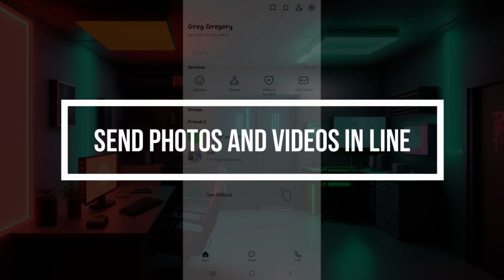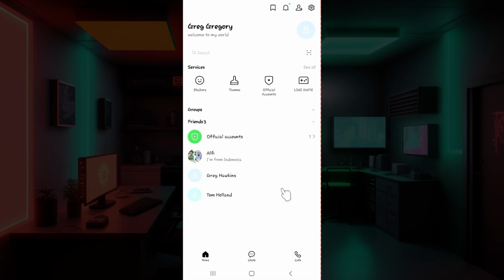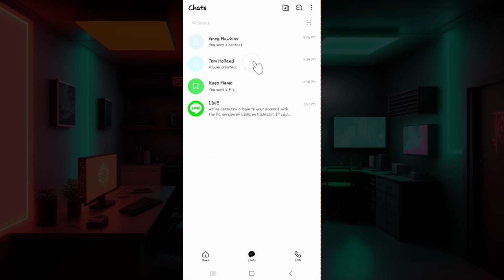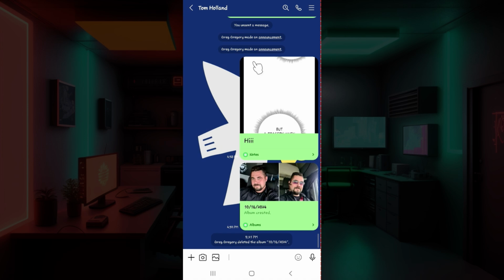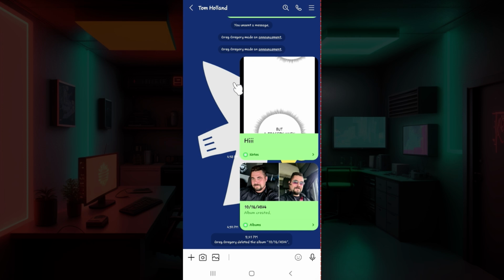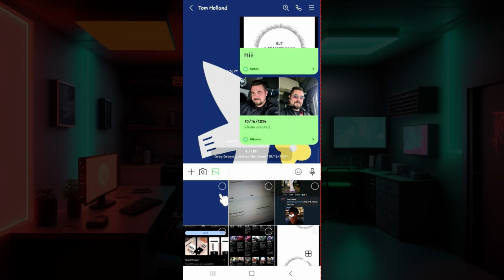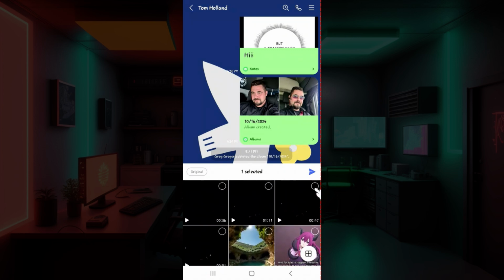How to Send Photos and Videos in LINE 2024?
Share your favorite moments by sending photos and videos in LINE! In this guide, we’ll show you how to send multimedia messages to your contacts quickly and easily. Capture and share memories with just a few taps. Watch now to learn how to send photos and videos in LINE!